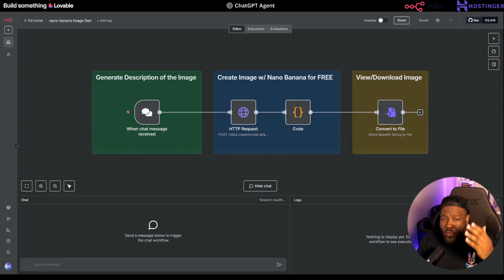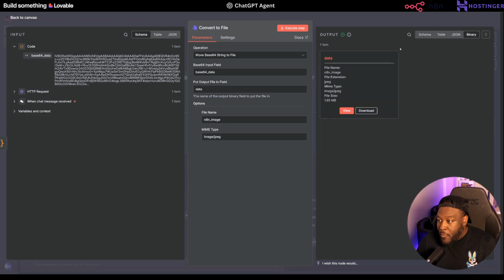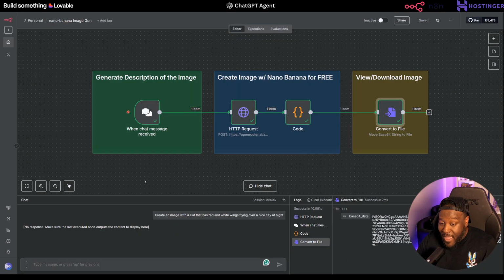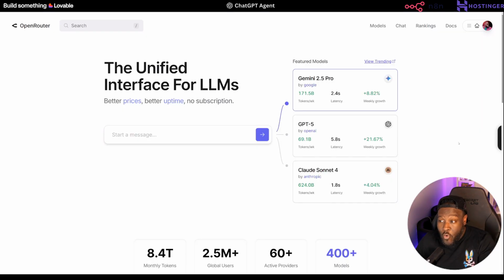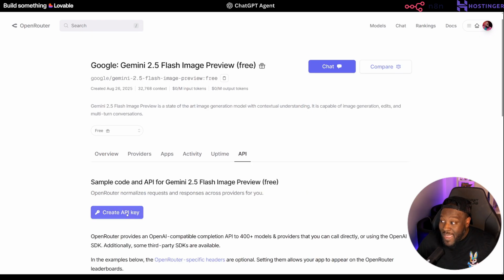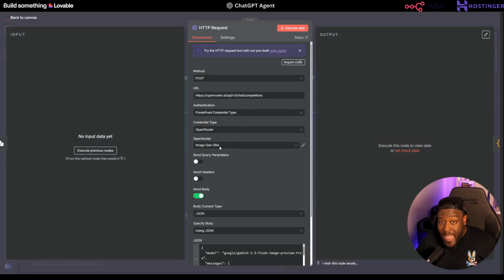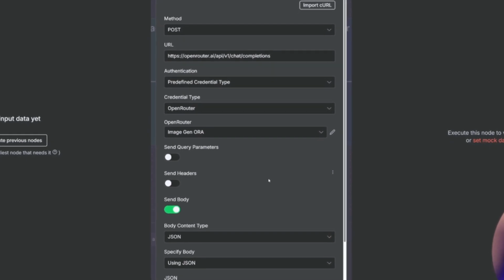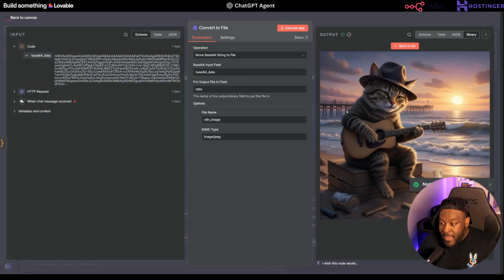Unlock Nano Banana for Free | No Coding Required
🚀 In this video, I’ll show you how to use Nano Banana for FREE with no code required! Whether you’re just getting started or looking for a simple setup, this step-by-step guide will walk you through everything.

👉 What you’ll learn:
How to set up n8n (no-code automation tool)
How to connect Open Router
How to import and use the Nano Banana JSON Workflow Template

✨ Start automating and testing Nano Banana for free today! (For As Long as it lasts)

💡 Pro Tip: Save this video for reference and share it with others who want to try Nano Banana for free.